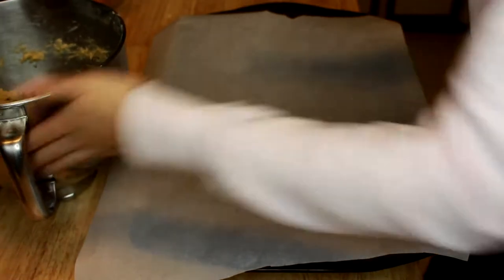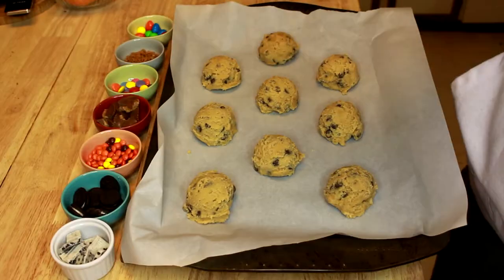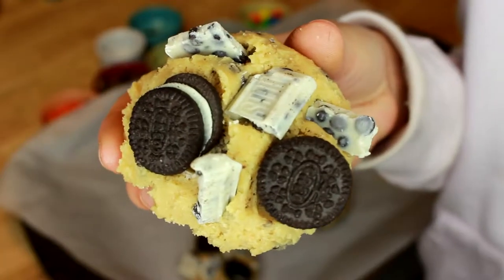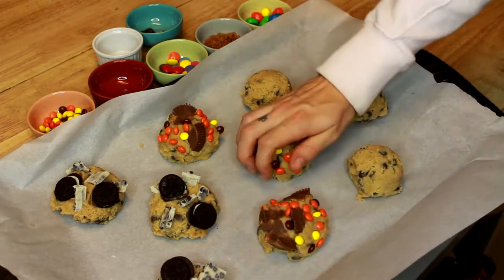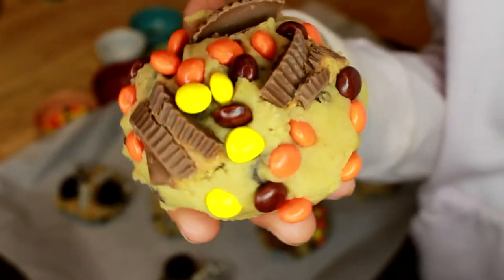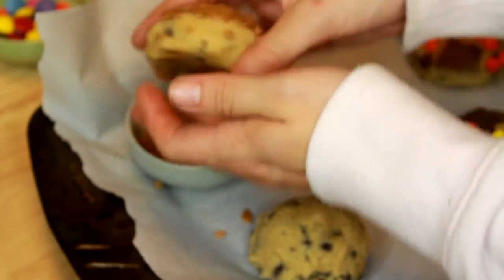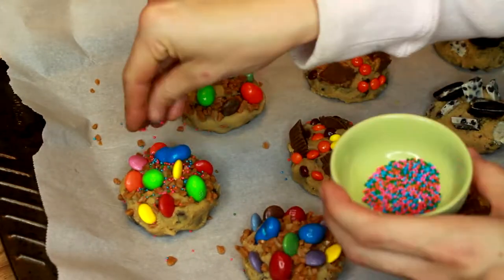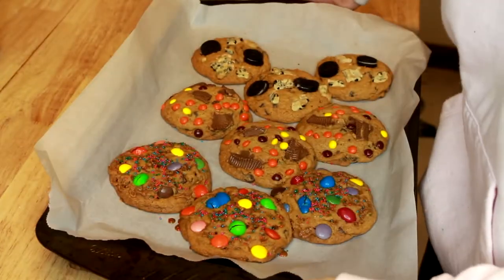D.I.Y Industry Secret - Add-Ons for Chocolate Chip Cookies - Easy Cookie Hack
Today, I am going to be showing you 3 different variations of a "hack" I like to use on my chocolate chip cookies!! This is a very easy way to take your basic chocolate chip cookies to the next level. It is also the perfect way to get rid of some things in your baking cupboard. This is the "industry secret" that many bakeries use in order to pump out 100s of different cookies!!

The recipe below AMAZING because it creates soft, chewy cookies. By using this cookie hack, you can take any of your favourite ingredients and add them to your cookies to create something new.

This is super easy to make & takes about 30 minutes!! I hope you enjoy!

INGREDIENTS FOR RECIPE:
2 1/2 cups all-purpose flour
1 tsp baking soda
2 tsp baking powder
1 tsp salt
1 cup room-temperature butter
3/4 cup brown sugar
3/4 cup sugar
2 eggs
1 tsp vanilla
1 1/2 cups chocolate chips
1 cup add-ons (topping)

My name is Sam and I am a 21 year old pastry chef who is here to show how to make delicious desserts & home cooked meals. I am extremely passionate about food & want to share my creations with the world!!

LINKS TO BUY THE EQUIPMENT I USE:
Neewer Ring Light
Canon t5i
Takstar SGC-598 Mic
Kitchen Aid Mixer
Measuring Cups & Spoons
Sheet Pans